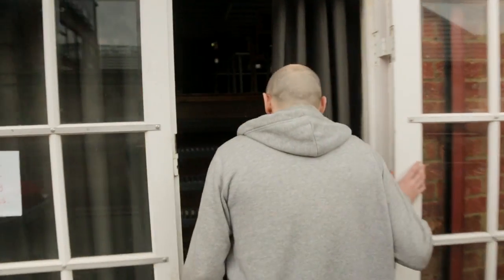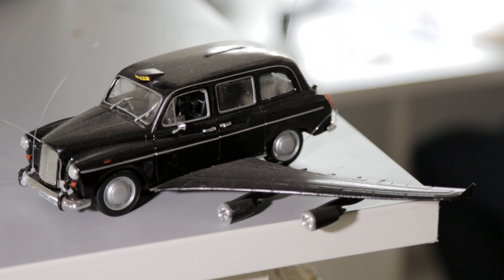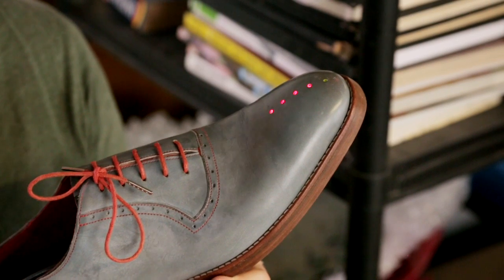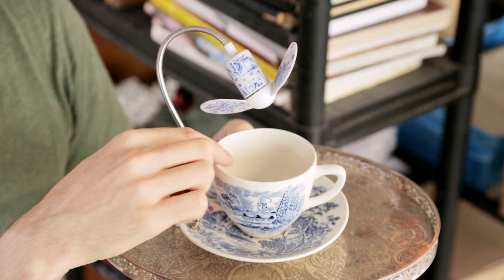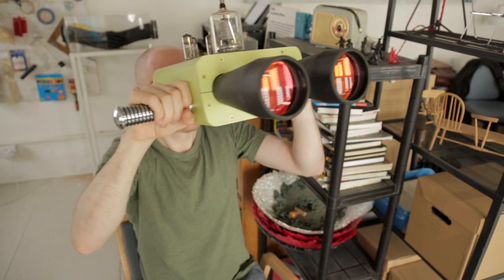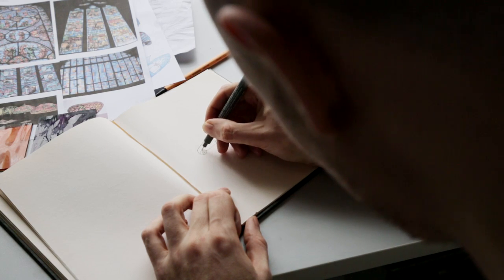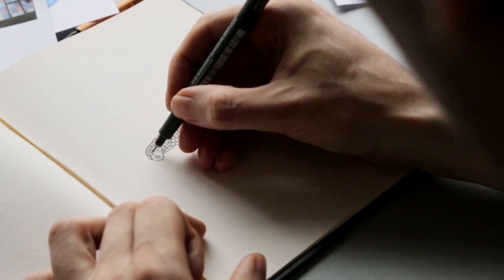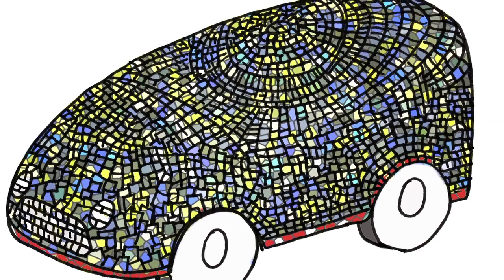Driverless car made out of stained glass by Dominic Wilcox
Dominic Wilcox's concept is based on the idea that, in a future where cars are fully automated, the safety features such as air bags and crumple zones that largely determine the form of vehicles today will become redundant, freeing up designers to create radically different car designs.